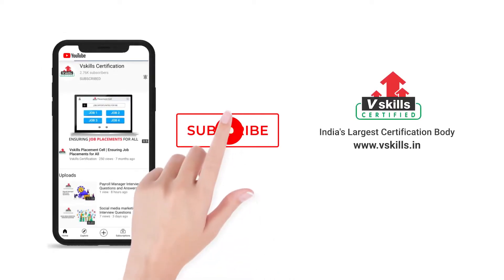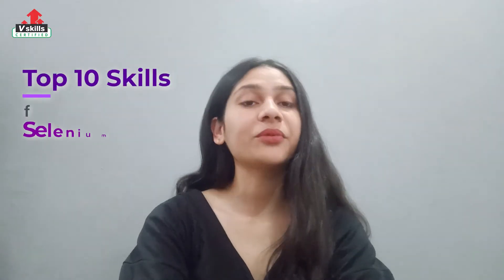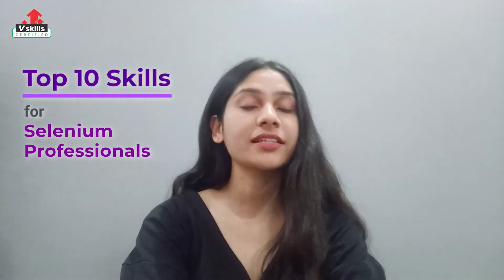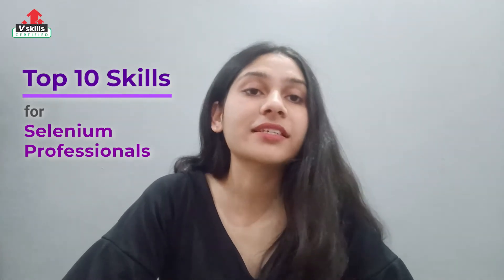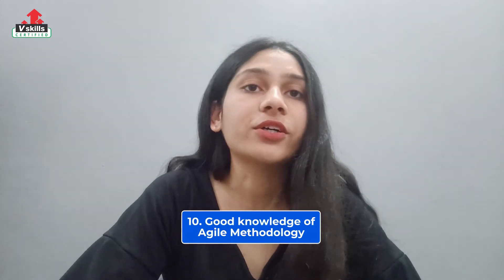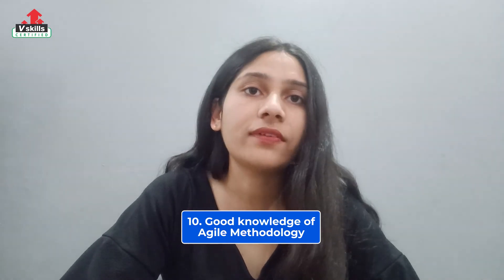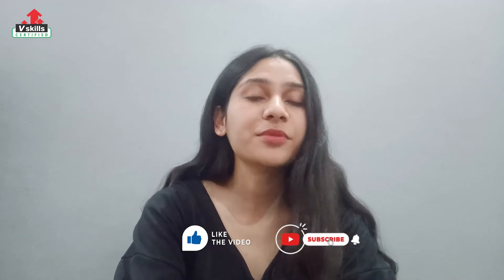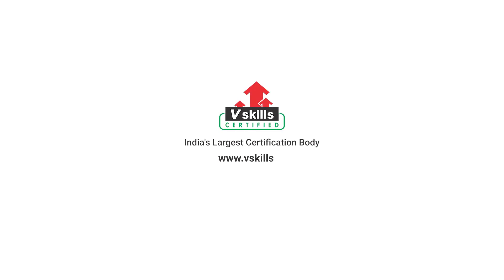Top 10 skills for Selenium Professional | Vskills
Top 10 Skills for Selenium Professional

(00:00) Introduction
(00:51) 1. Good understanding of at least one programming language
(01:00) 2. Through understanding of selenium Webdriver
(01:09) 3. Gain Experience with Test Automation frameworks
(01:22) 4. Proficient in web development technologies
(01:35) 5. Familiarity with version control systems
(01:44) 6. Good knowledge of databases
(01:55) 7. CI and CD Tools
(02:06) 8. Experience with API Testing
(02:20) 9. Good knowledge of performance testing tools
(02:31) 10. Good knowledge of agile methodology

Additional Resources:
1. Certifications in selenium

2. Free practice tests in Selenium

3. Interview Questions on Selenium